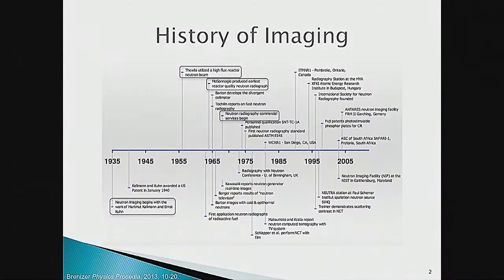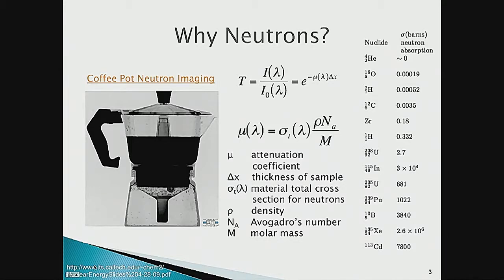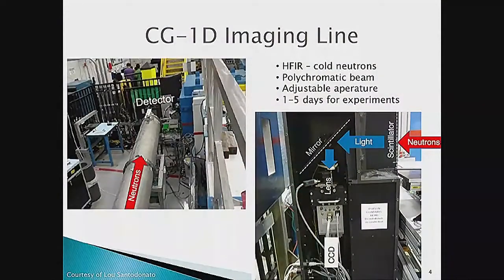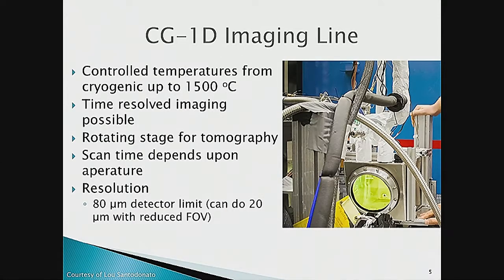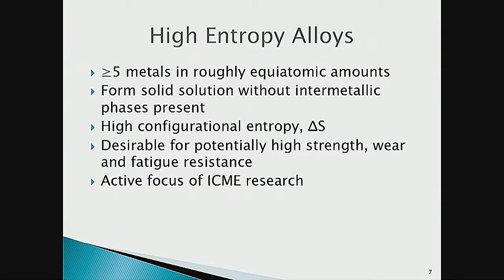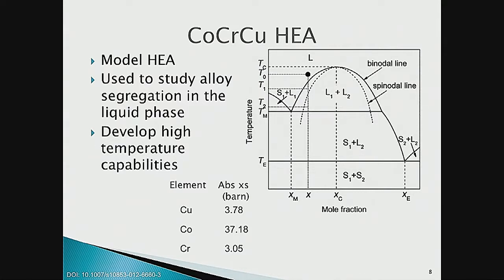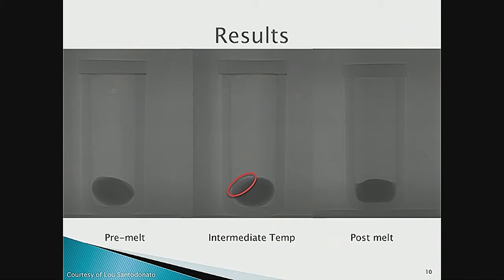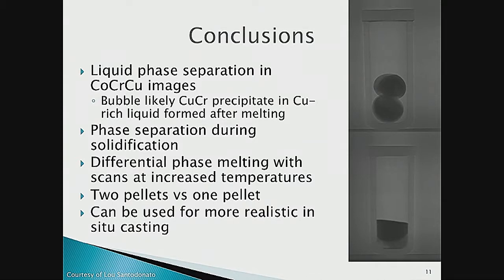Friday at ORNL - Student Group Twelve